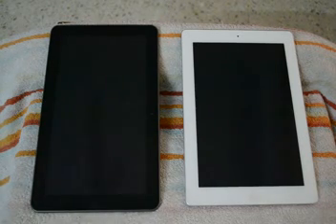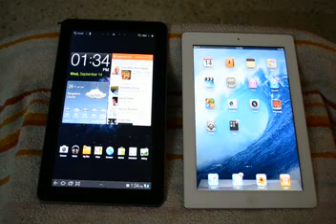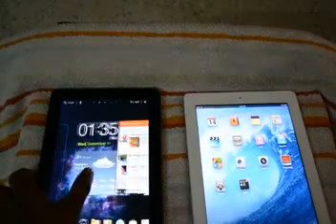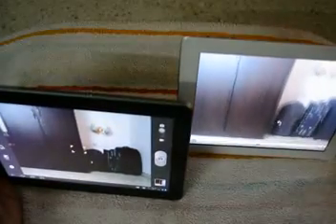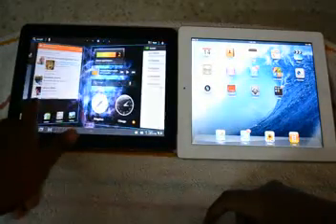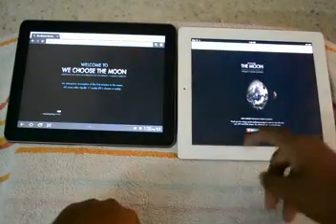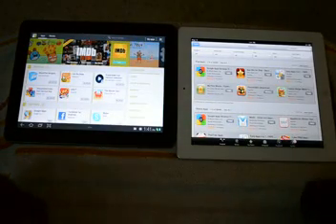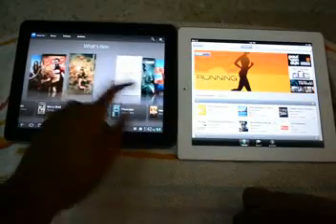Apple iPad 2 vs Samsung Galaxy Tab 10.1 Comparison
This is a comparison video between the iPad 2 and the Samsung Galaxy Tab 10.1. Both these devices are running on their latest firmwares (iOs 4.3, Android 3.1) as of 9/14/2011.

P.s : Dont mind my accent, I'm Indian :P